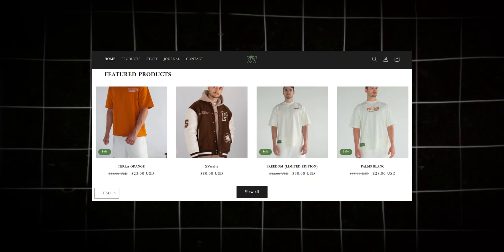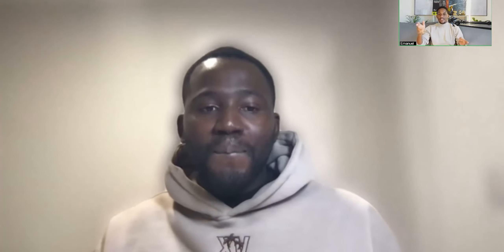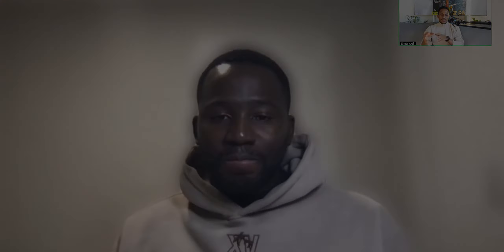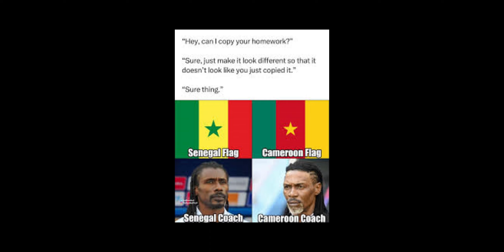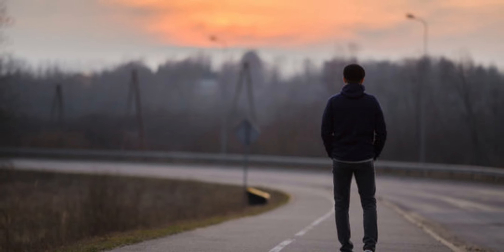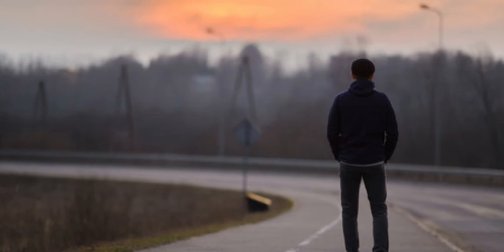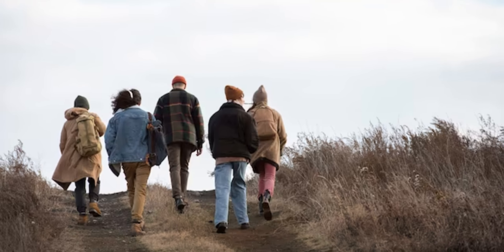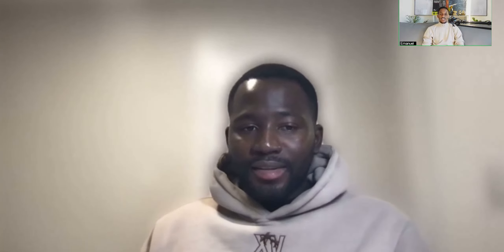Design Beyond Products: Everyday Life & Creativity ft. Feyi | SelfSeed Podcast(Season 3 Ep 15)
Design isn't just for products!  Feyi, founder of Fiveteen Studios (@fiveteenstudios), joins us to explore the power of design thinking in everyday life.

In this episode, you'll discover:
Design principles 101: Learn the core concepts that shape everything around you.
Design thinking in action: See how Feyi applies these principles to his life and clothing brand.
Staying motivated & balanced: We uncover Feyi's tips for staying focused, innovative, and thriving.
Feyi's design journey: Explore his notable works and proudest moments.
Advice for young adults: Gain valuable insights for pursuing your own creative path.

Ready to unlock your creative potential? Tune in for an inspiring and informative conversation!

P.S. Share your thoughts: Instagram/YouTube @abledaily

This podcast is intended to help the listener navigate towards a better and fulfilling life.

New episodes are published every Tuesday and are available on all major listening platforms including Spotify, Apple Podcasts, Amazon Music and Google Podcasts.

Latest Episodes of the Podcast🎙

https:/youtu.be/@UCtxBkyAf88nbLvzsISjlN8w

Follow Aussi on Instagram:   ouraussi

Follow Aussi on Twitter:   ouraussi